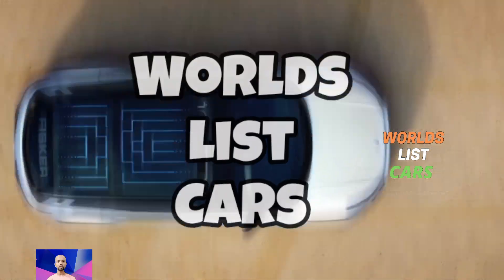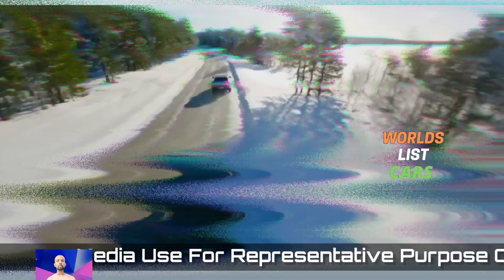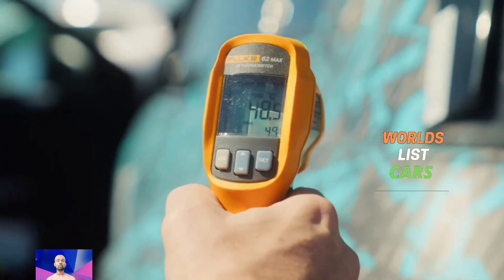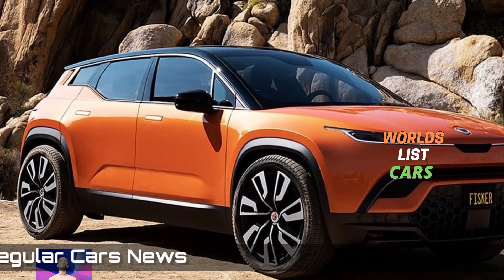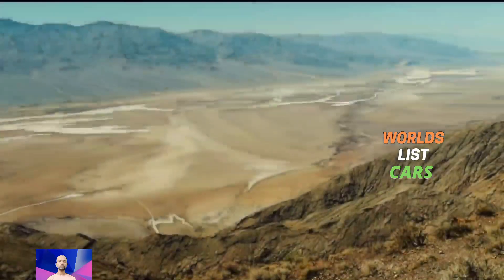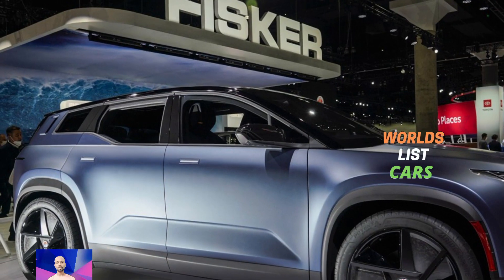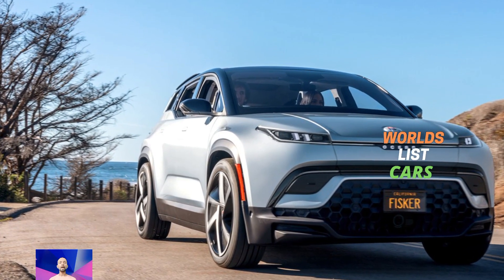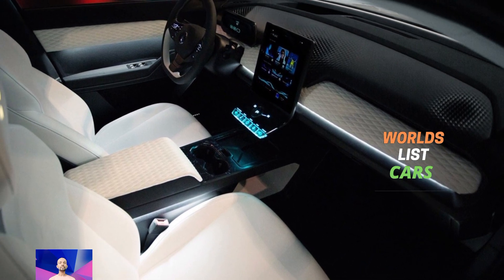FULLY EV 2024 Fisker Ocean EV 🚀 SUV RANGE PRICES SPECS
We Share FULLY EV 2024 FiskerOceanEV 🚀 SUV RANGE PRICES SPECS

Recently, the automaker Fisker unveiled a number of fascinating new models. The Ronin EV, a convertible sports car, the Pear EV, a compact SUV with a unique trunk, and the Alaska EV, an electric pickup truck, were all presented. That's not all, though. The 2024 FiskerOcean Force-E, an off-road variant of their Ocean SUV, was also displayed. The Force-E also sports a tow hook and unique fog lights, which give it a rugged look.

Thanks for Your Priceless Support.

Admin WLI - 007